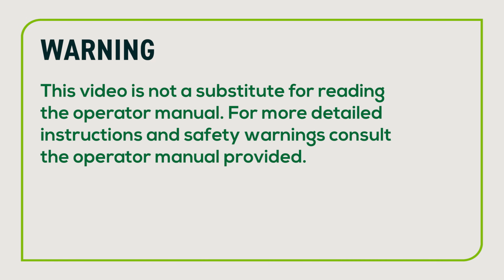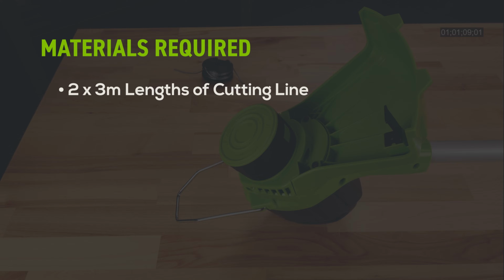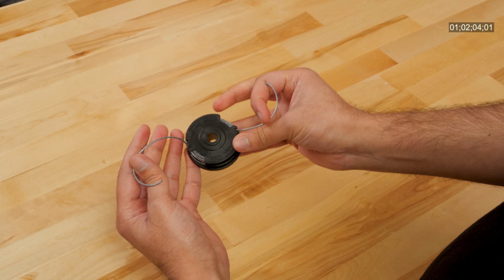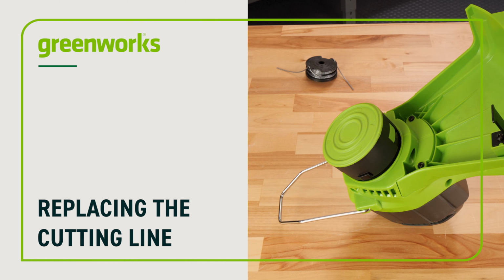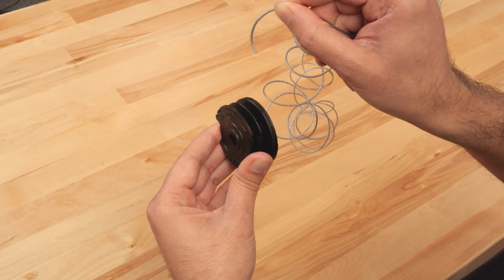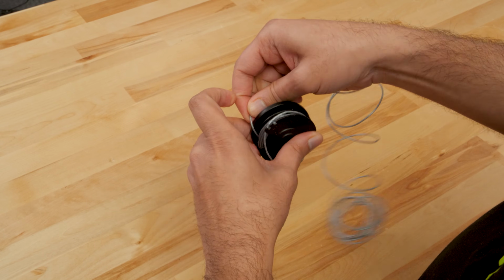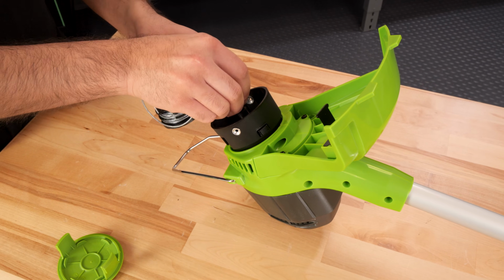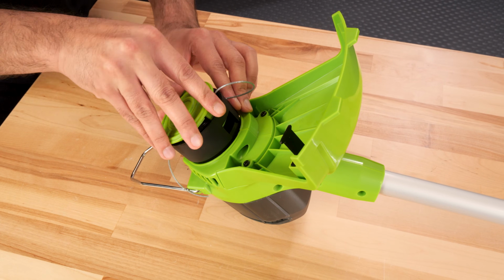String Trimmer General Maintenance - Replacing the Trimmer Line (Dual Line Auto Feed Head)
SKU 2103002 MODEL# ST40B410
SKU 2101602 MODEL# 2101602
SKU 2101602A MODEL# BST4000
SKU 21212 MODEL# 21212
SKU 2119902AZ MODEL# ST24B04
2101602CT
2124402HDBT
2124402HD
To contact GREENWORKS Customer Care, call our help line: